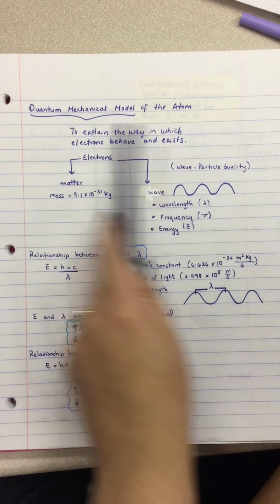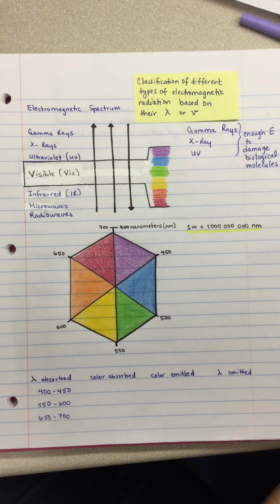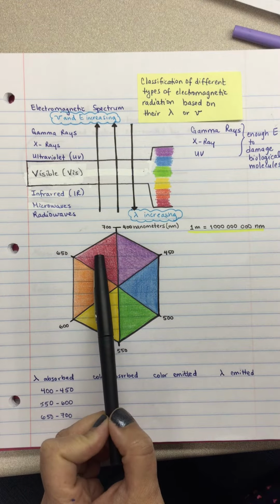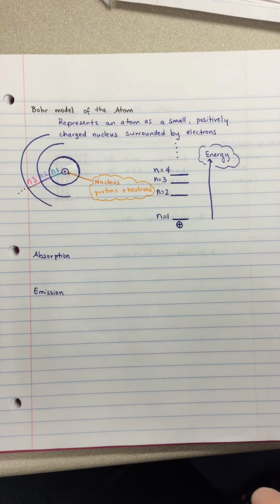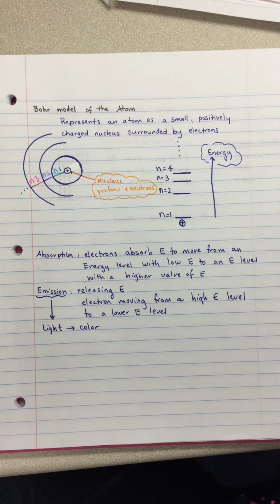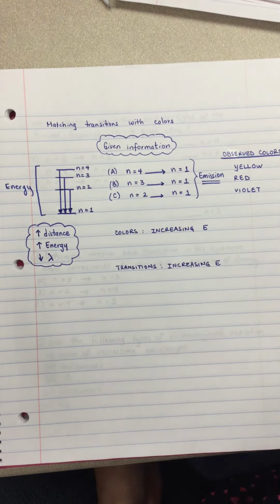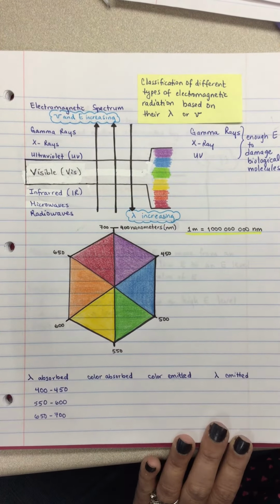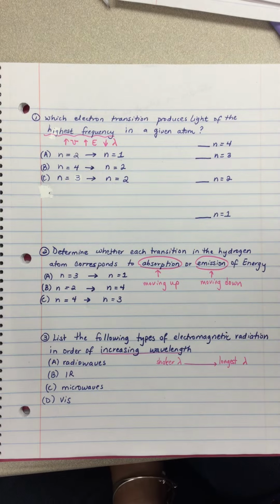Quantum Mechanical Model of the Atom (Part 1)